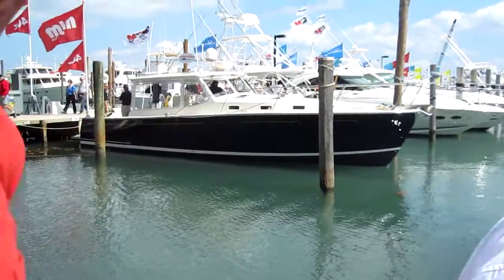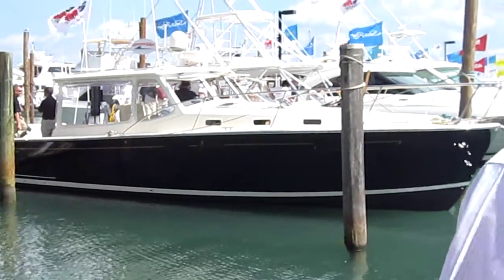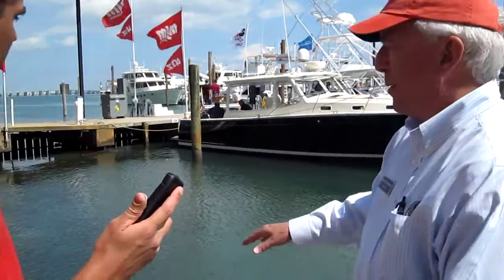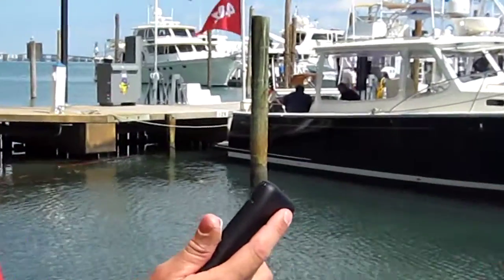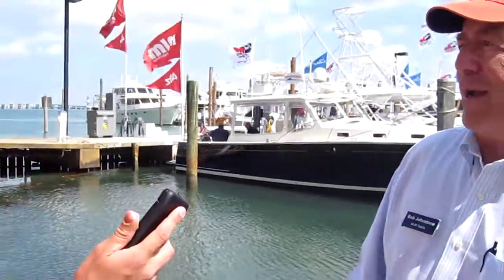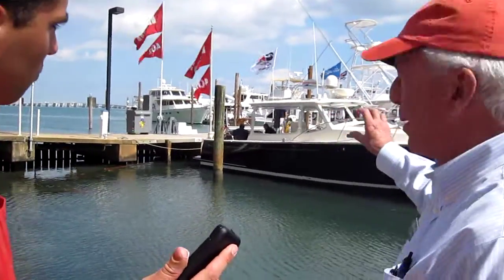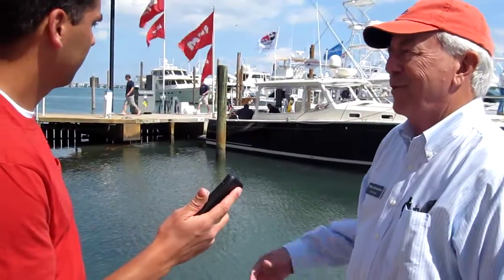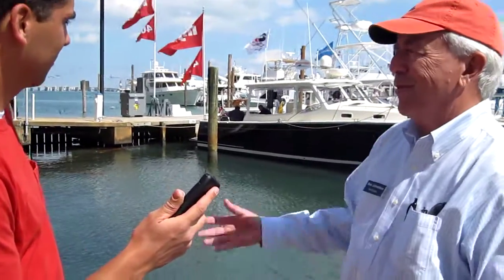Interview with MJM's Bob Johnstone - First Mate Yacht Care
Trevor interviews Bob Johnstone of MJM at the 2010 Miami International Boat Show.  Mr. Johnstone answers questions relating to design, style, and the meaning of the company name MJM!